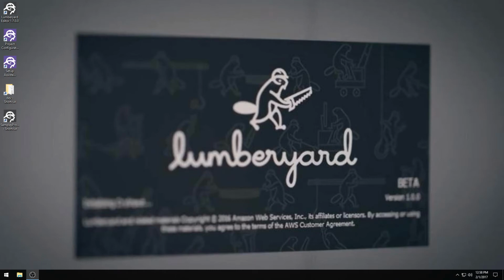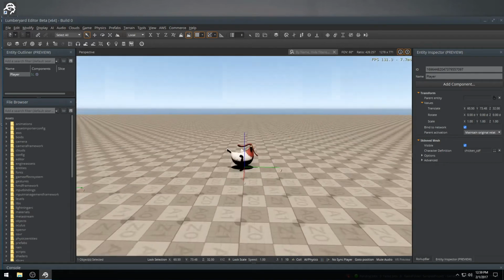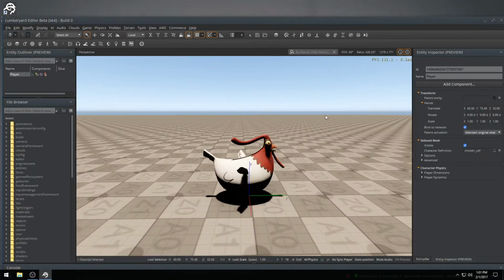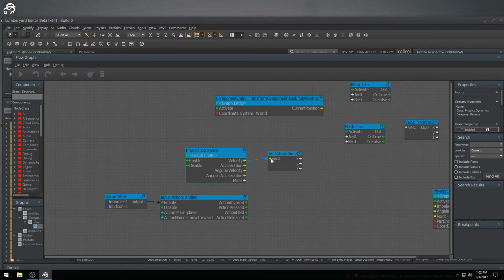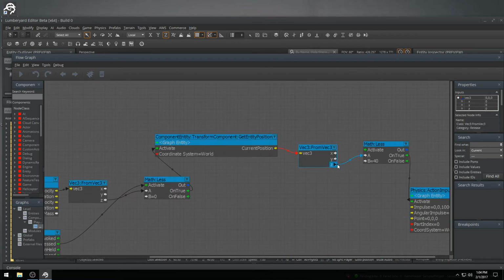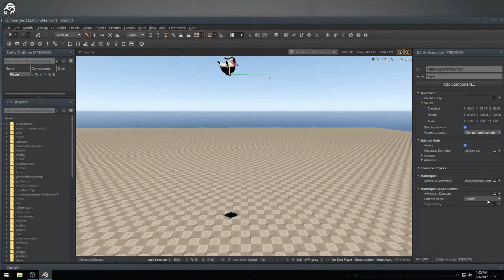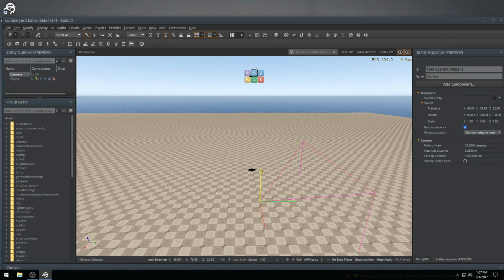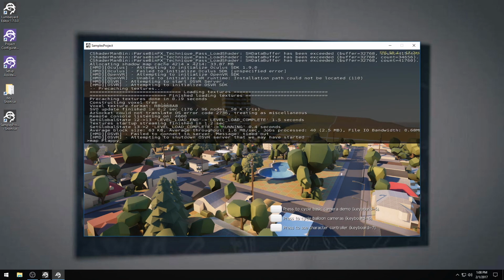Amazon Lumberyard: Flappy Chicken part 1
part 1 in a series showing how to make Flappy Bird in Amazon Lumberyard. This video shows how to make a character controller